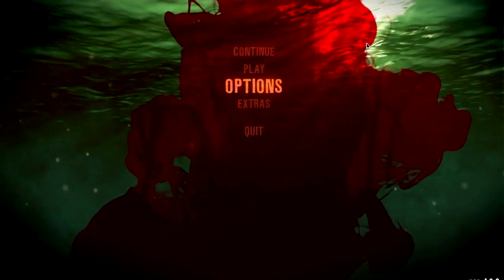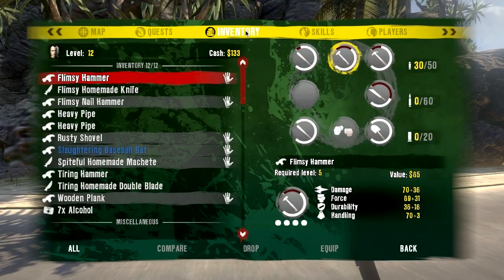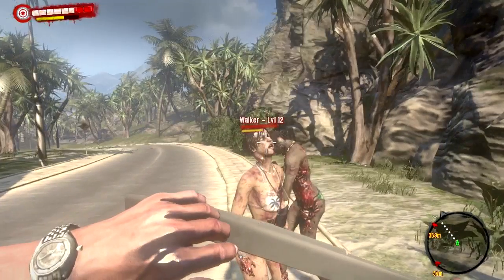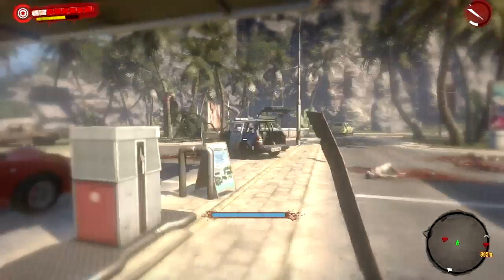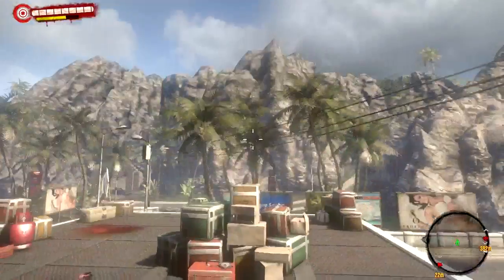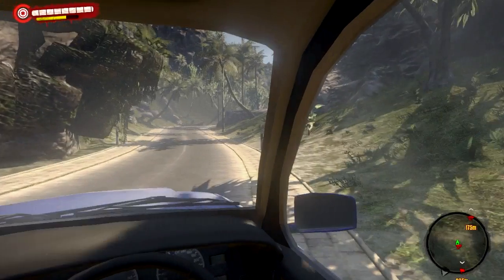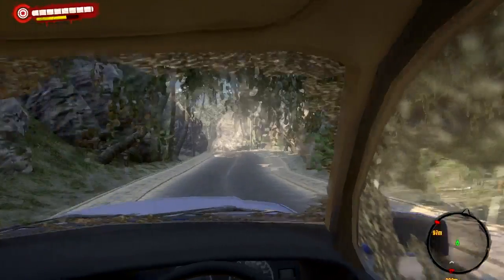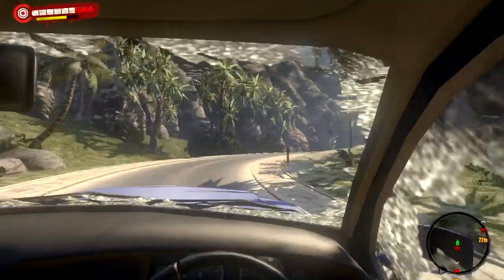Death Island walkthrought Part 1-20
This is Death Island Walkthrough hope you enjoy I will be makeing more very soon